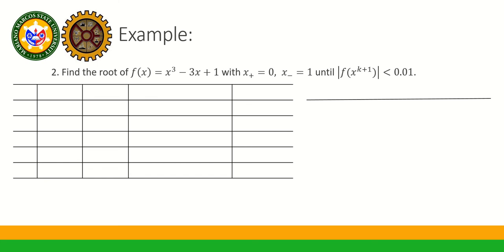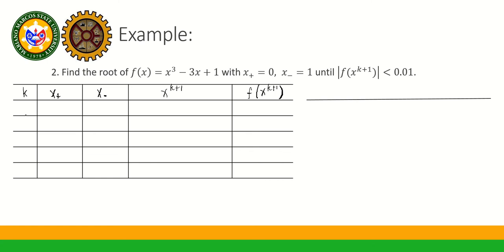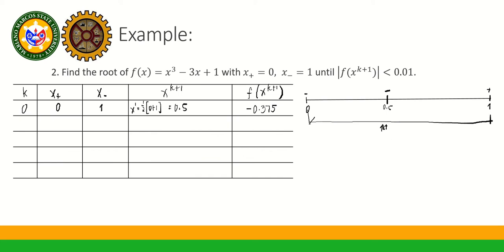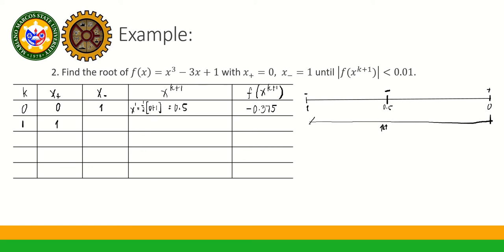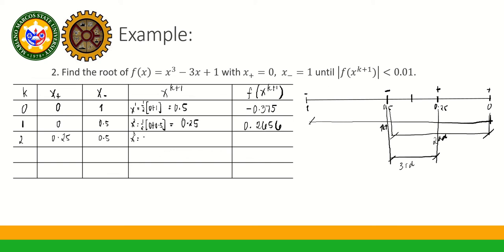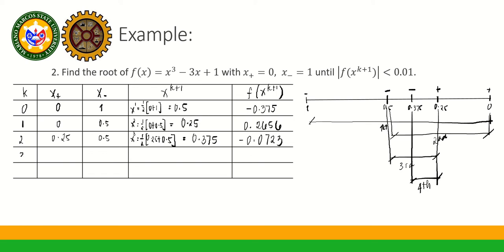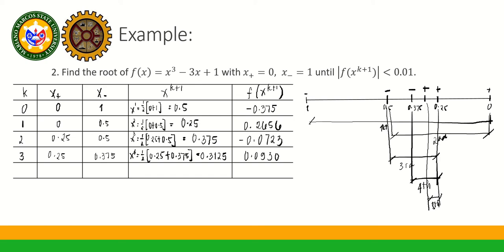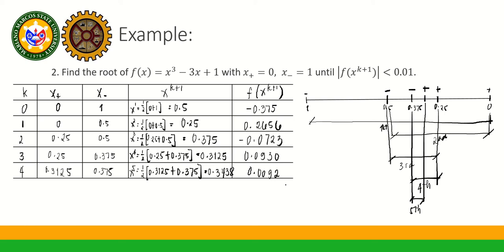Bracketing Methods | NUMERICAL METHODS (part 2)